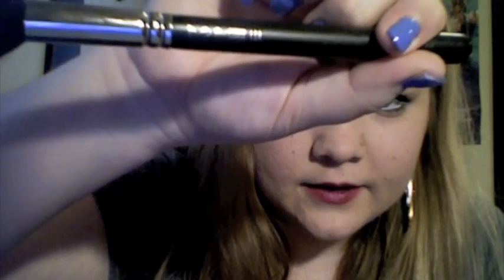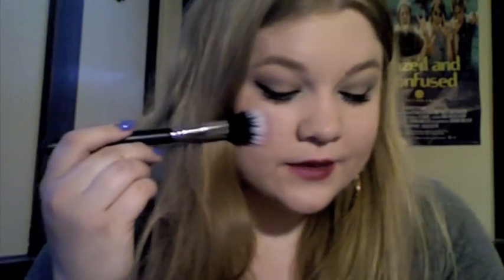My Top Favorite Brushes- MAC and Sigma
My daily most used brushes, mainly MAC and Sigma.  I use these on a daily basis and love them!